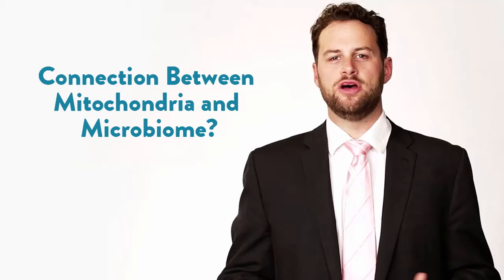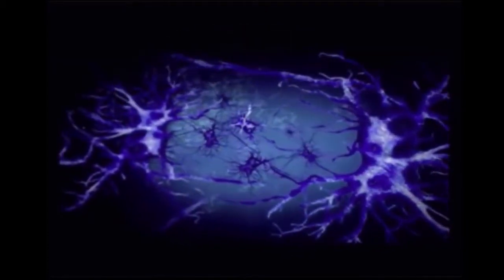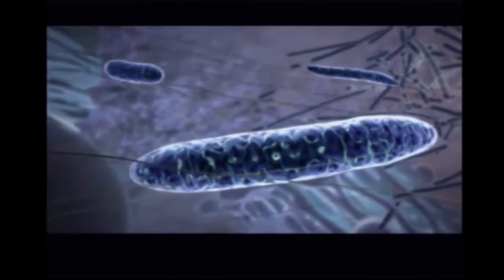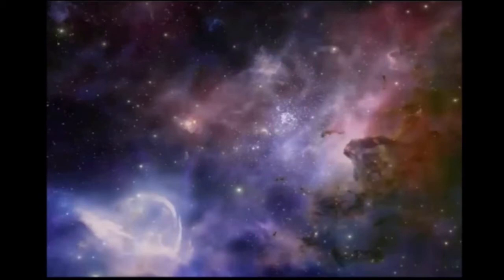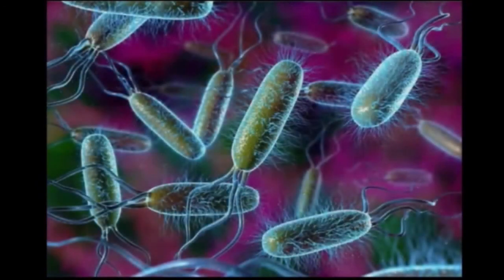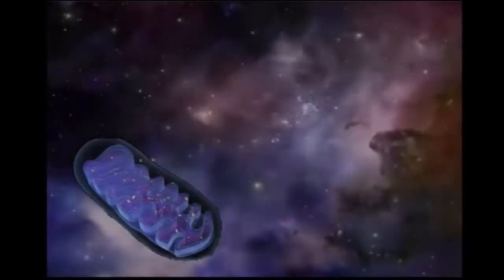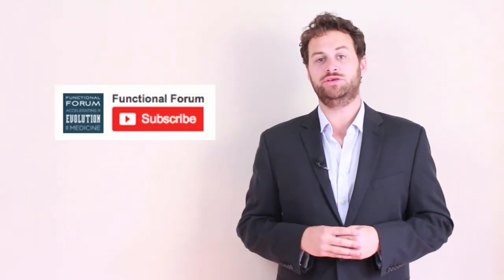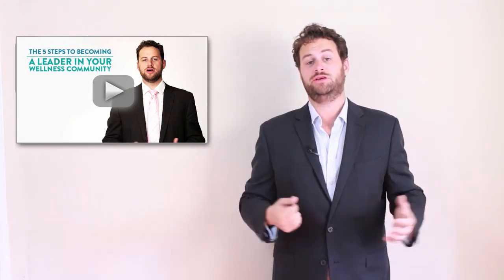Connection Between Mitochondria and Microbiome? [Functional Forum, James Maskell]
What's the Connection Between Mitochondria and Microbiome? Great Question for Dr. David Perlmutter on the Functional Forum.

HARNESSING THE POWER OF COMMUNITY IN YOUR PRACTICE
Our team created a special free video just for you. It’s called "Harnessing The Power Of Community In Your Practice" and reveals how to use the power of community to increase patient compliance, position yourself as a influential leader, impact more people, while building a stronger practice and increasing referrals. All you have to do is

GoEvoMed